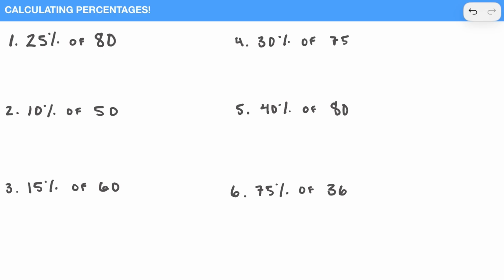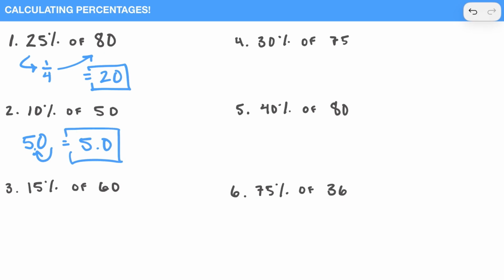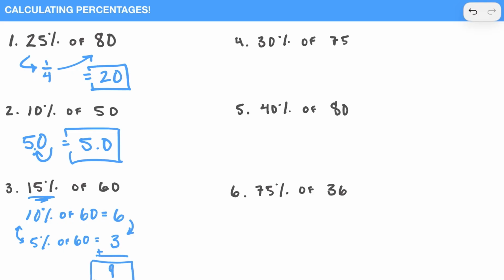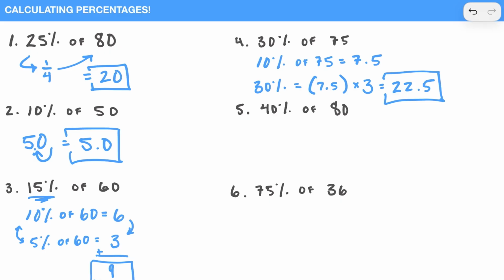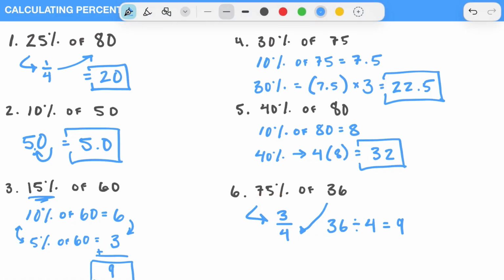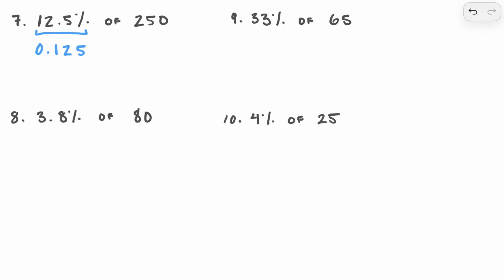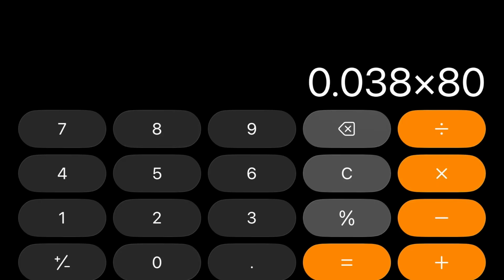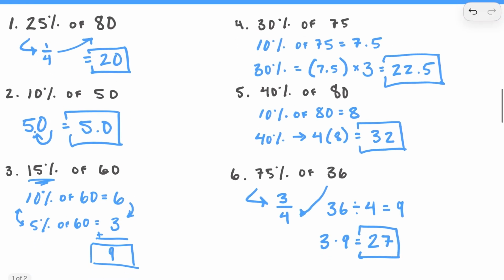How to Calculate Percentages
This video explains how to calculate percentages of numbers by hand and with a calculator.